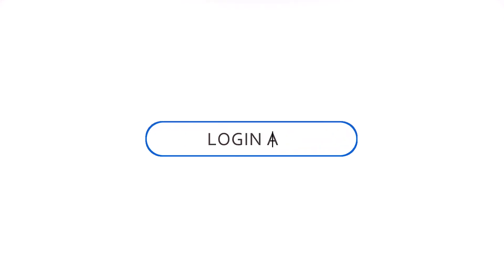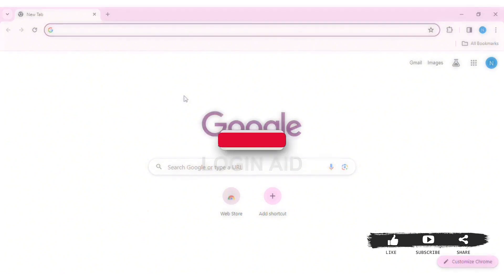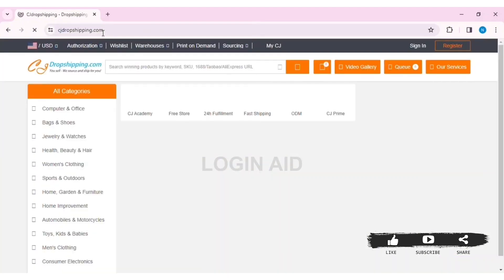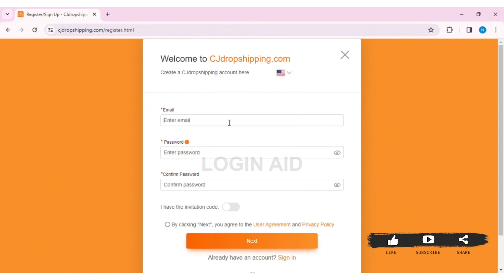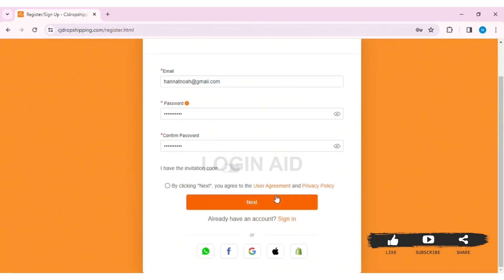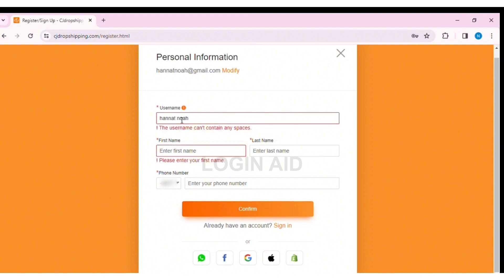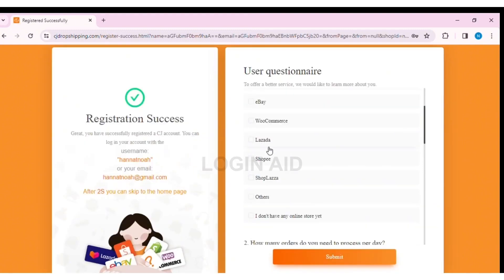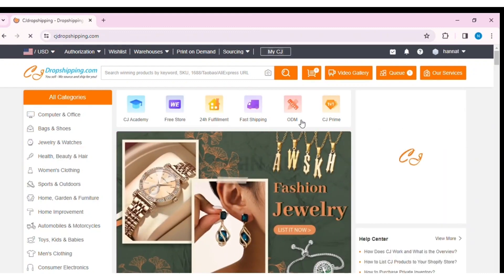How To Create CJ Dropshipping Account 2024 | cjdropshipping.com Account Registration, Sign Up Guide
A video guide for the process to create CJ Dropshipping account.